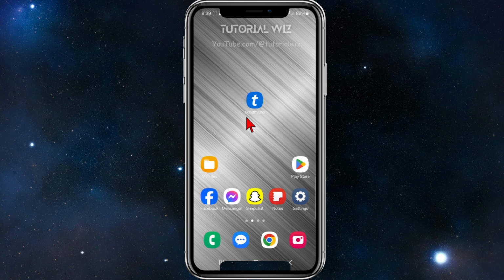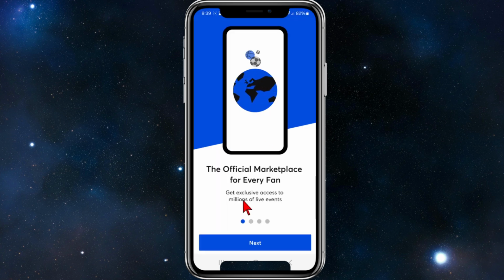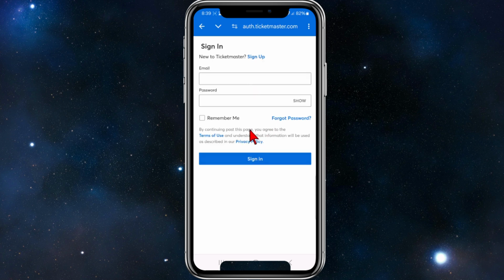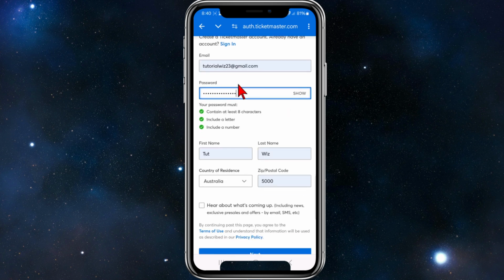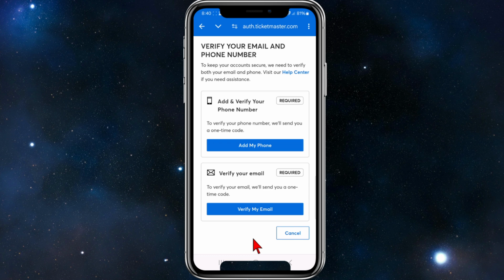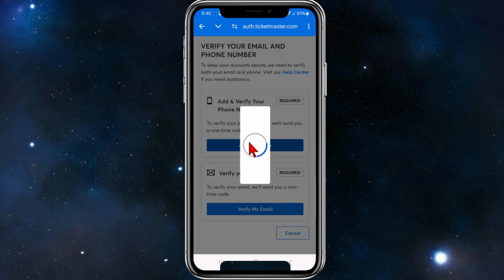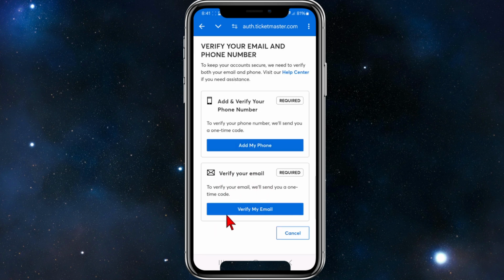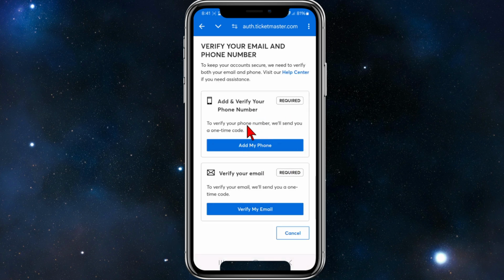How to Create Account With Ticketmaster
Ready to start booking events with Ticketmaster? This tutorial will guide you step by step on how to create a Ticketmaster account quickly and easily. Gain access to concert tickets, sports events, and more with your new account. Follow along and get started today!